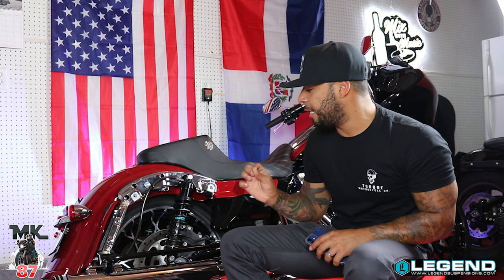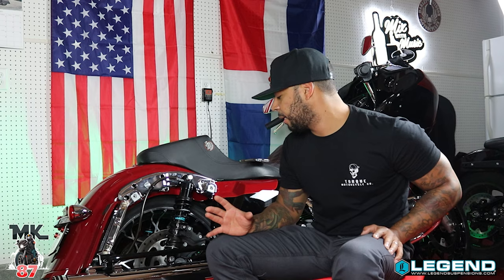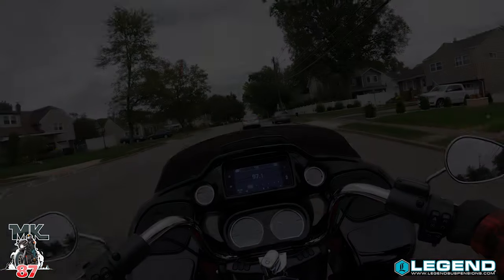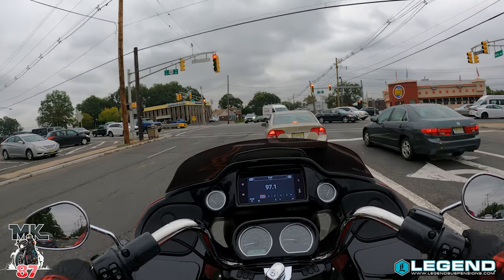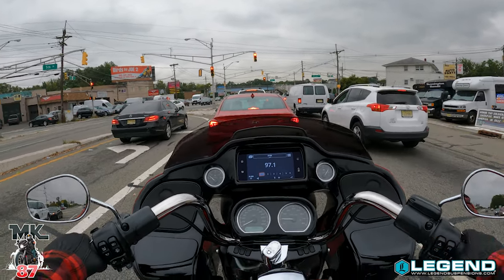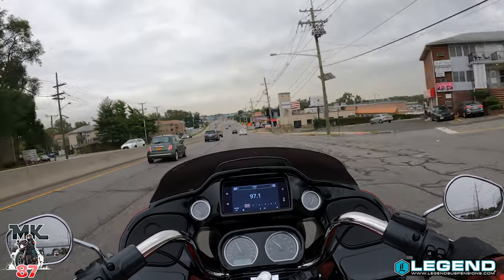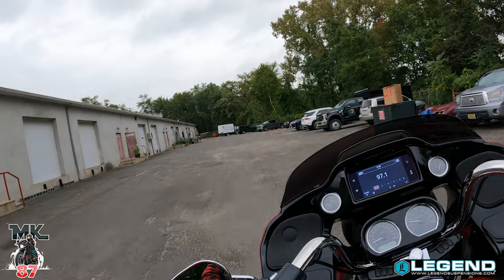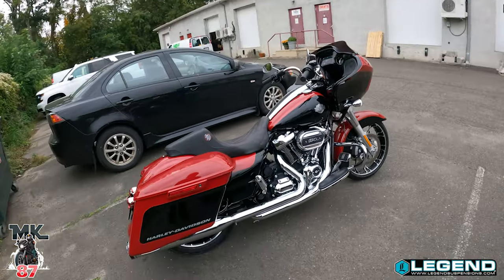Adjusting my Legends Revo Arc on my Road Glide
Adjusting my Legend revo arc suspension After install
finding the perfect feel with the rebound and preload.

squid mic